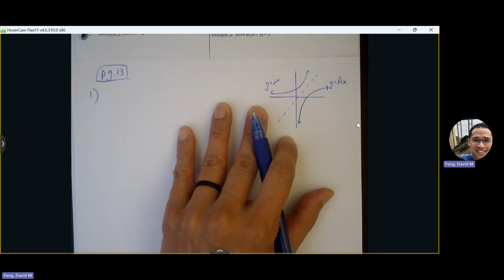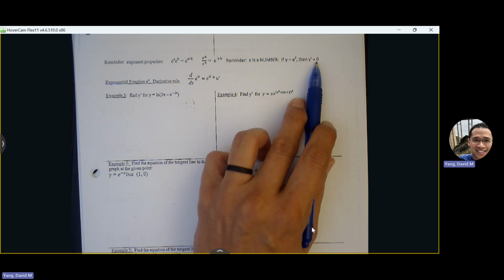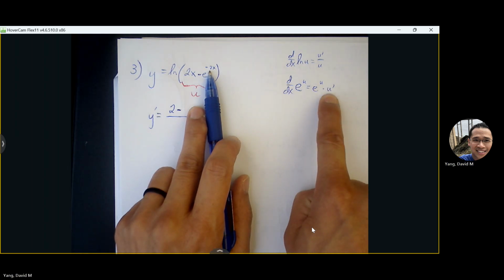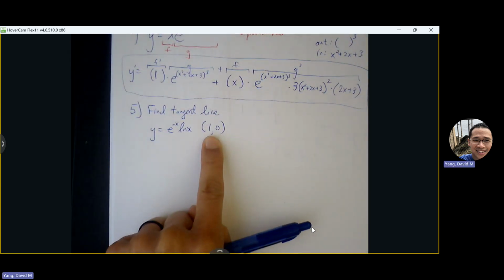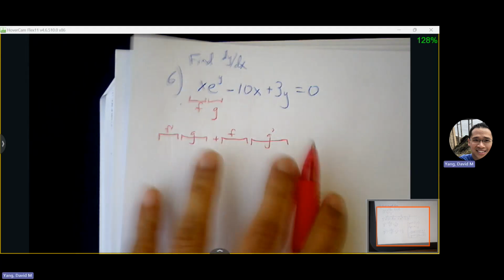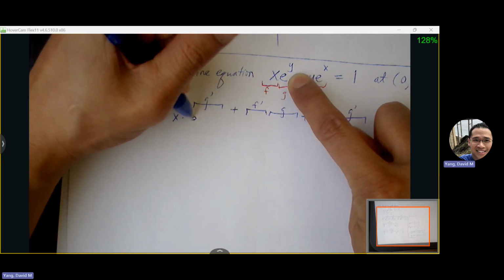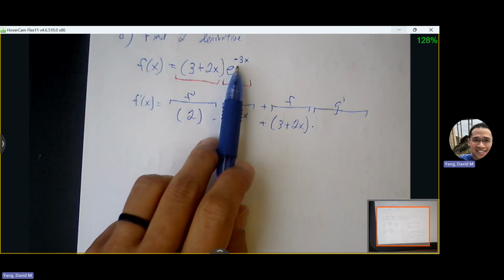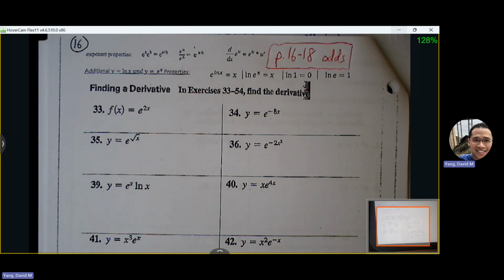AB Calc 5.4 Notes Exponentials base e e^x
AP Calculus AB - (Wed) Oct 30, 2024